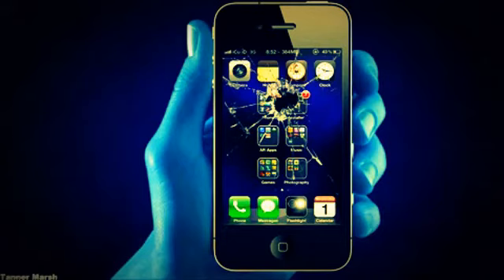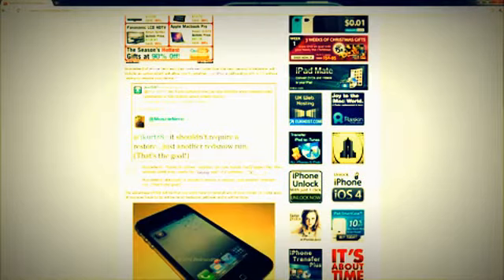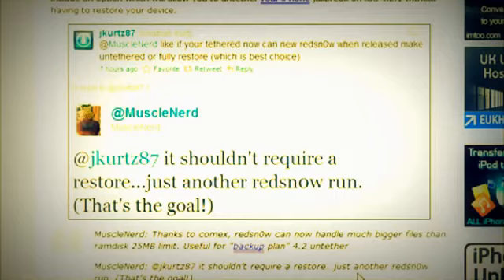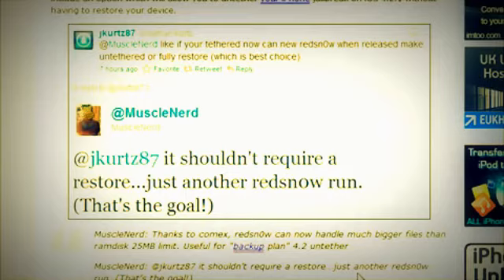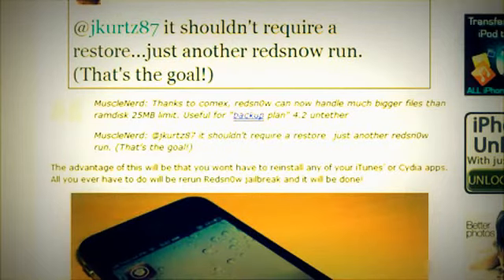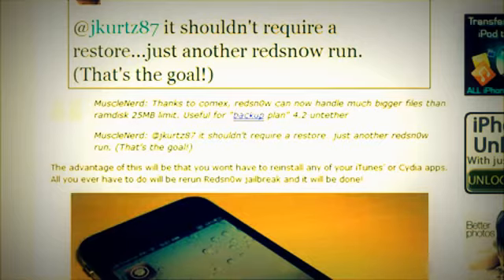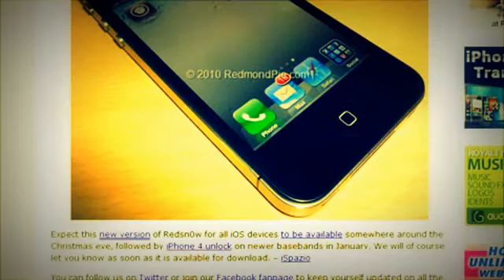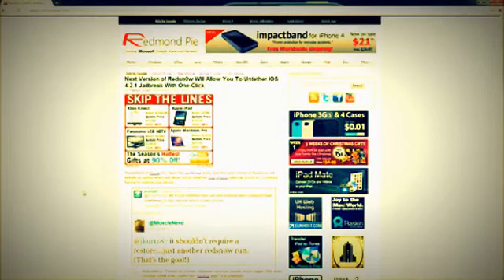Jailbreak 6 0 1, 5 1 1 Untethered iPhone 4 3GS, iPod Touch 4G 3G and iPad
Review video includes 360p video recording sample
For FWVGA video sample and 5MP still shots visit
This review video also includes gaming performance of Nokia XL

If the video was helpful to you.
The new GALAXY S5 delivers what matters the most to users with a new modern design, vivid color options, advanced camera, fastest network connectivity, dedicated fitness tools and enhanced protection features.

We go hands on to take you through the latest generation of the GALAXY S series.
Or you can jump right to the individual

تم نشره في 07‏/07‏/2014

iPhone 6 4.7" sapphire display review & scratch test!

The 4.7" Apple iPhone 6 will have a sapphire crystal display made by $GTAT. Sapphire crystal is used in high-end watches & camera lenses already.
iPhone 6, sapphire crystal, iphone 6 sapphire crystal, sapphire display, sapphire, iphone 6 sapphire, iphone